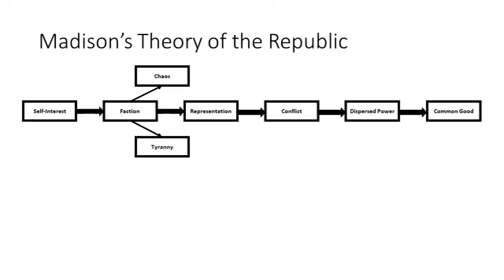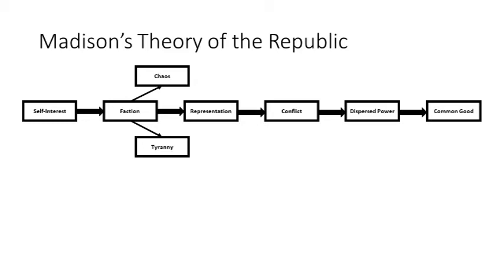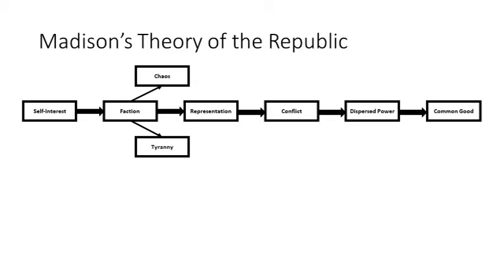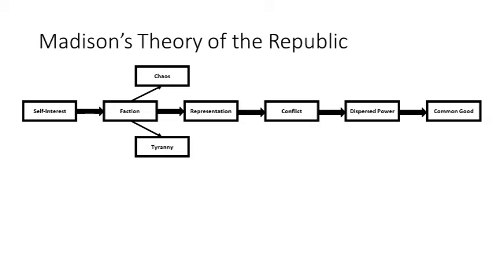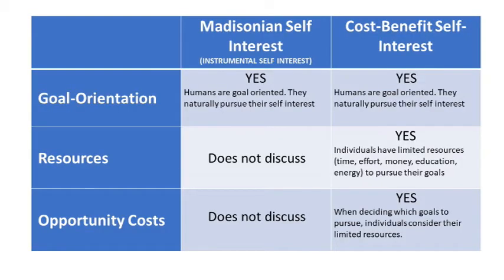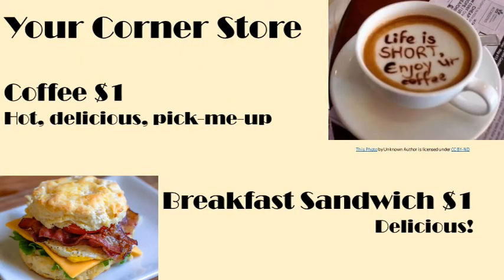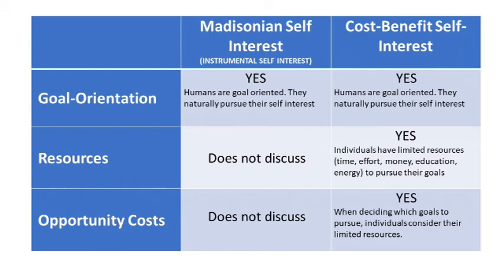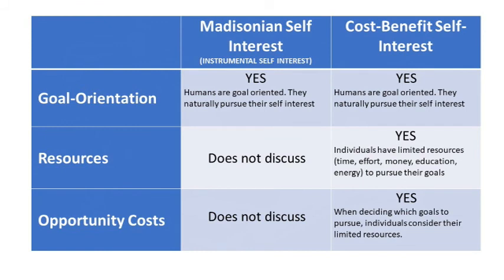Madison's Conception of Self Interest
James Madison's conception of self-interest compared with the cost-benefit conception of self-interest.